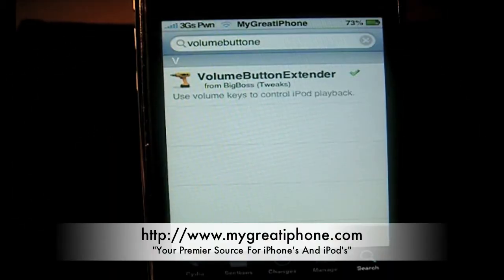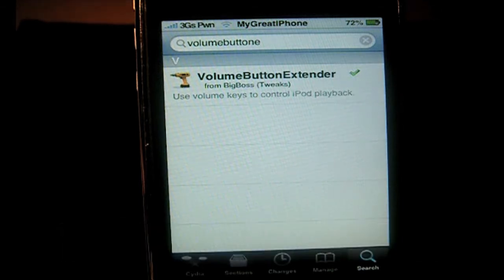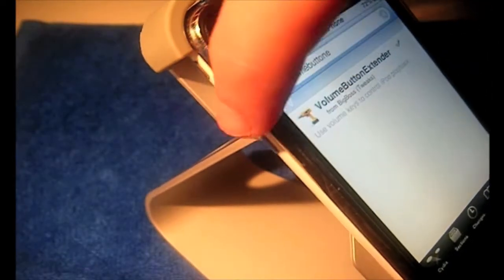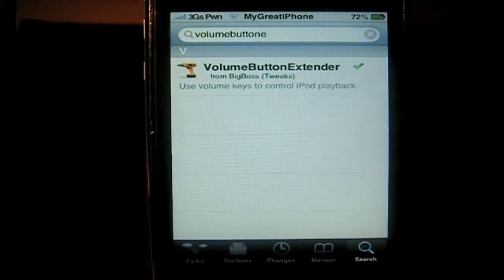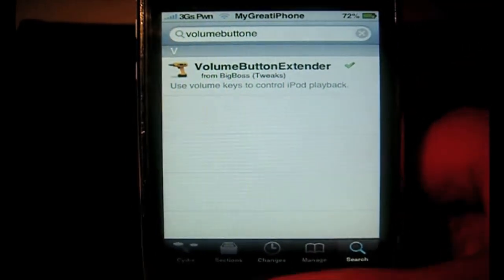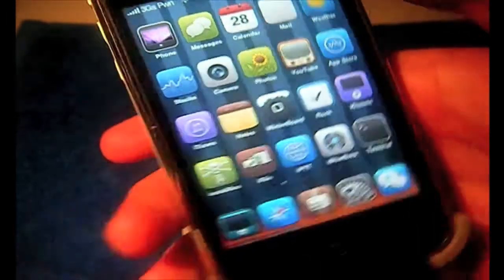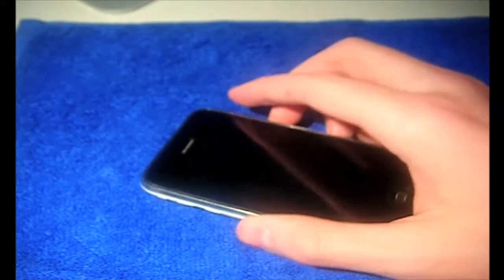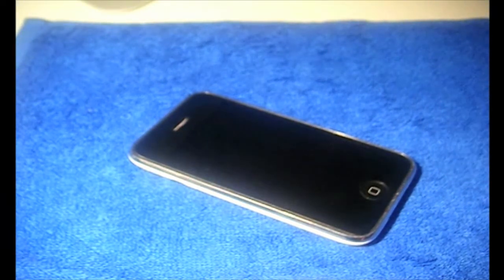VolumeButtonExtender - Enhance Your iPod Application Further More !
Another cool tweak that really the UnJailbroken idevice should have but yet again it doesn't and a jailbroken device however doesn't disappoint. Its called VolumeButtonExtender and can found free of charge on the BigBoss repo.